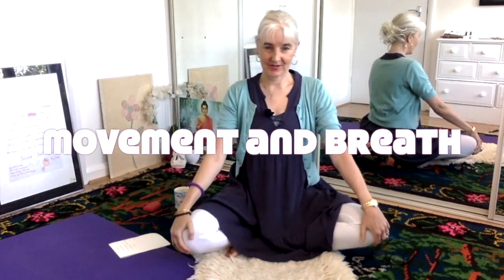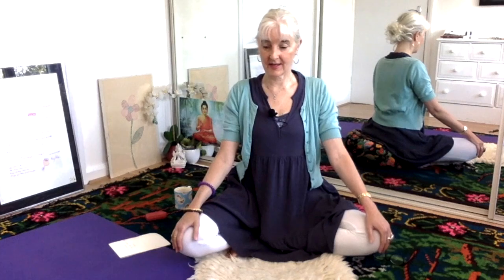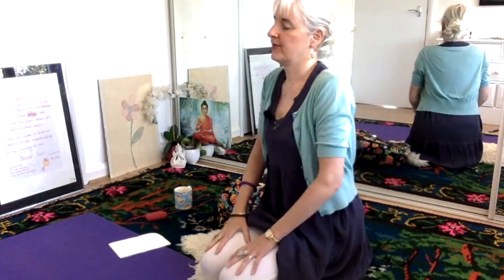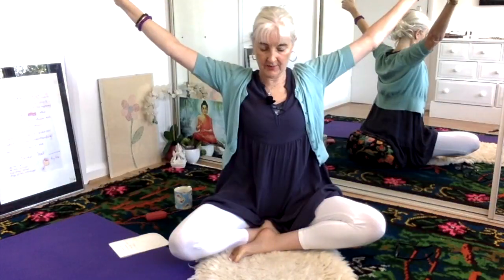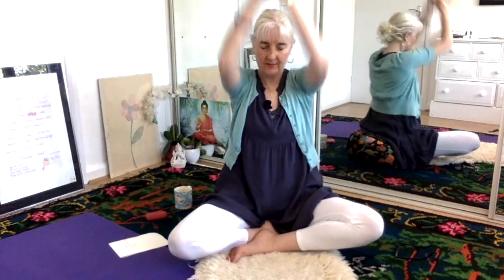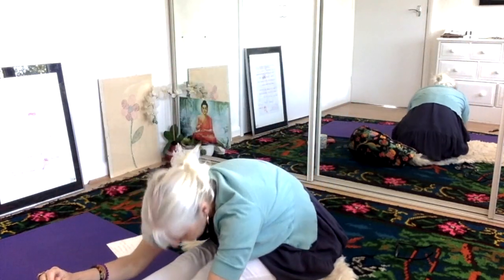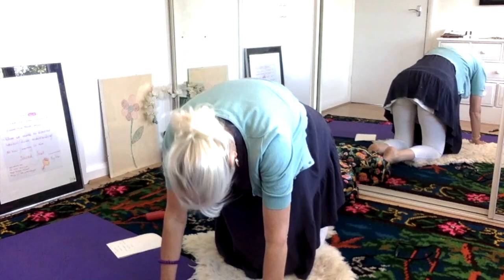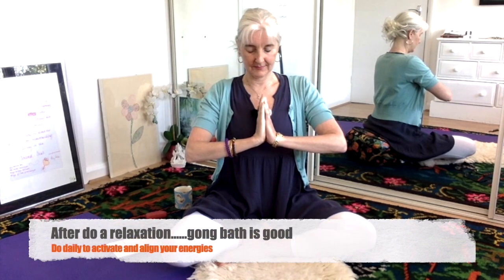Short yoga set - do daily before gong bath/meditation. Move your body - free your mind - find peace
This is a very short set suitable for beginners or anyone who needs to move their body and mind their mind (that's all of us - really). Do it for 40 days - this will change your neural pathways.

It will help with PTSD - yoga grounds us and brings us into the present moment - the only moment there is .We can go forward from there...

It is ideal to do before lying down for a delicious gong bath... or doing a meditation - you can do one of the meditations on my channel ..Ideally do both a meditation and a gong bath...calm your parasympathetic nervous system and destress.